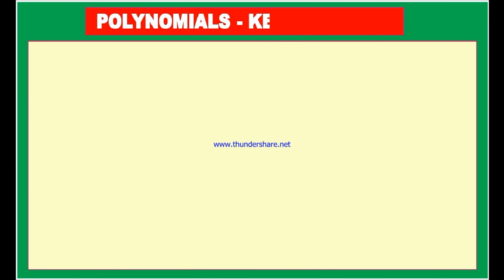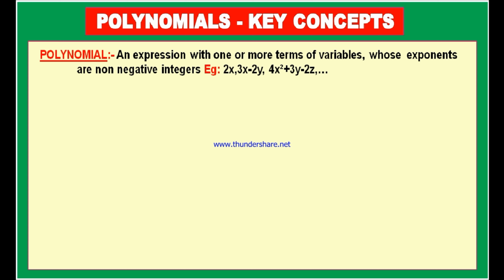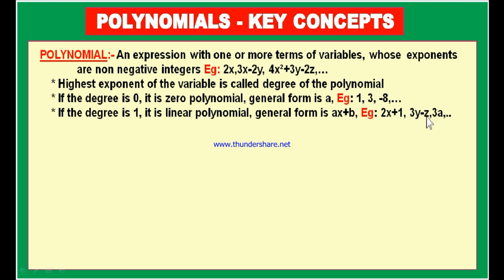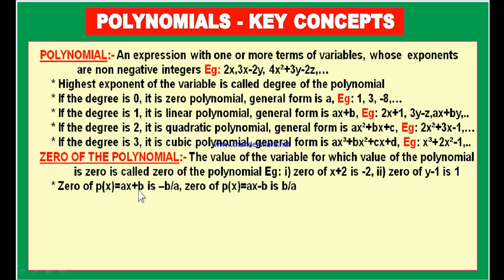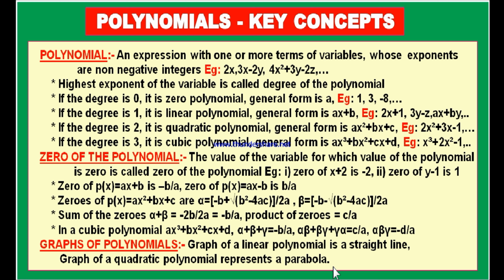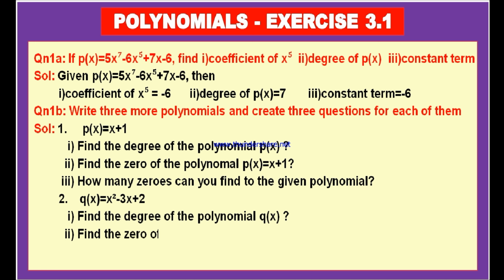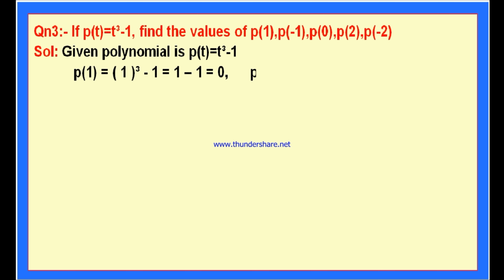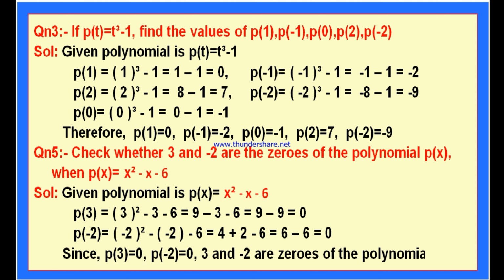X ENGLISH MEDIUM MATHS "POLYNOMIALS" INTRODUCTION, EXERCISE3 1